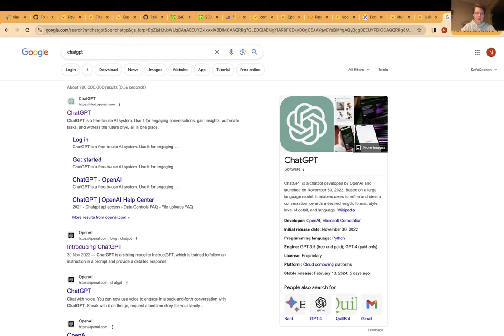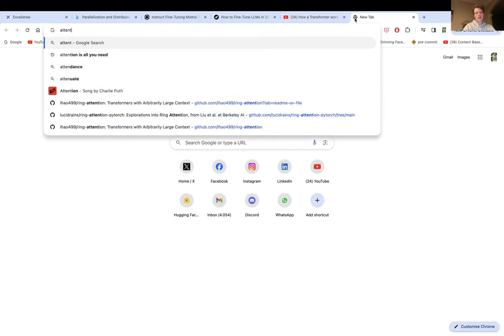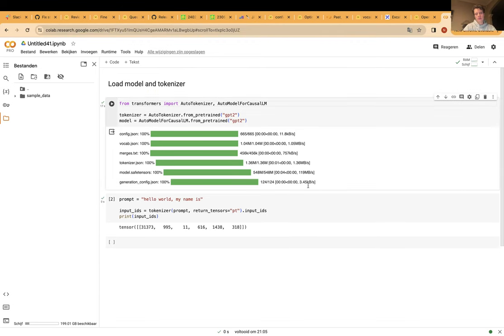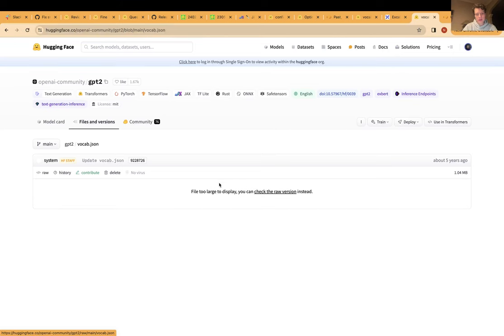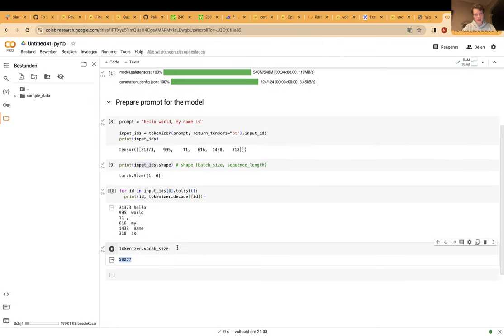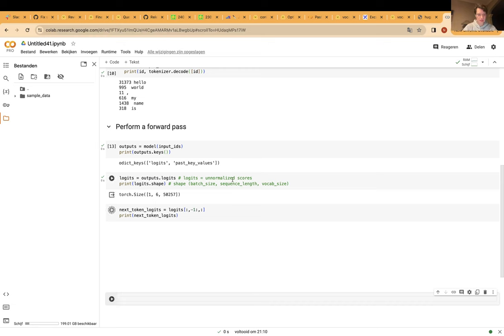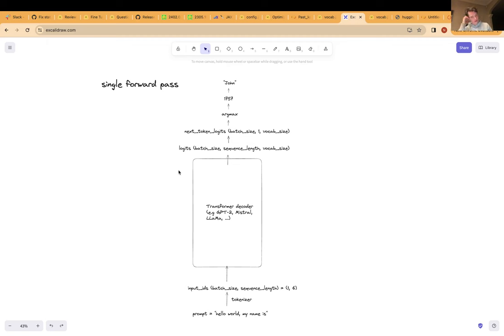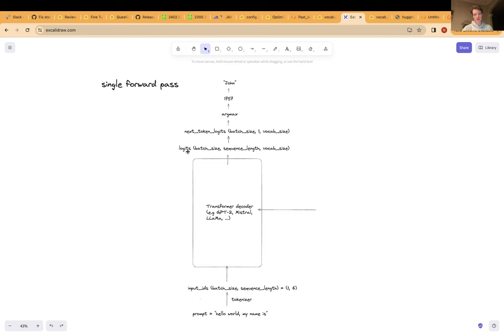Transformers demystified: how do ChatGPT, GPT-4, LLaMa work?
In this video, I explain in detail how large language models (LLMs) like GPT-2, ChatGPT, LLaMa, GPT-4, Mistral, etc. work, by going over the code as they are implemented in the Transformers library by Hugging Face.

We start by converting text into so-called input_ids, which are integer indices in the vocabulary of a Transformer model. Internally, those get converted into so-called "hidden states", which are embeddings for each of the input tokens. Finally, the last hidden states get turned into so-called "logits" which are unnormalized scores. We can get the model's prediction for the next token by taking the logits of the last token in the sequence and performing an argmax operator on it. This gives us the index of the next token in the model's vocabulary.

Note: there are some small tweaks among large language models:
- some use absolute position embeddings (as shown in this video for GPT-2), newer models like LLaMa and Mistral use RoPe or Alibi position embeddings (but position embeddings would deserve its own video)
- some models place the layernorms before or after the self-attention
Those details were skipped to get the gist of the entire architecture of GPT-2.